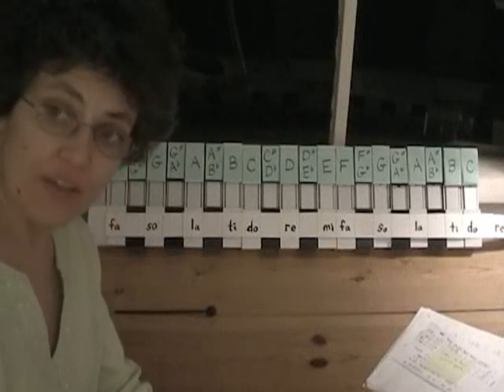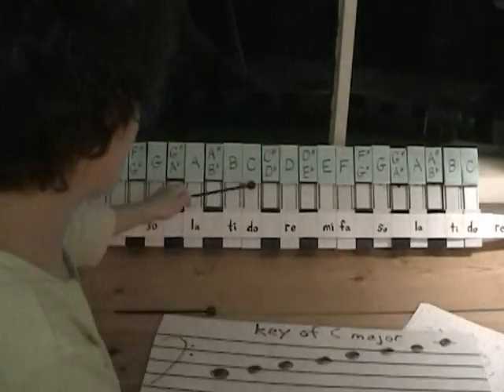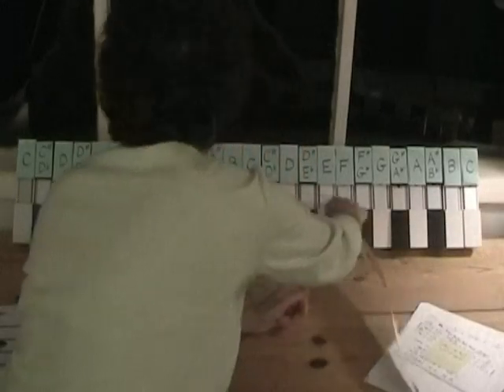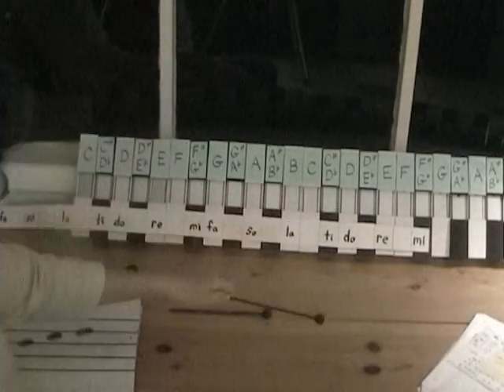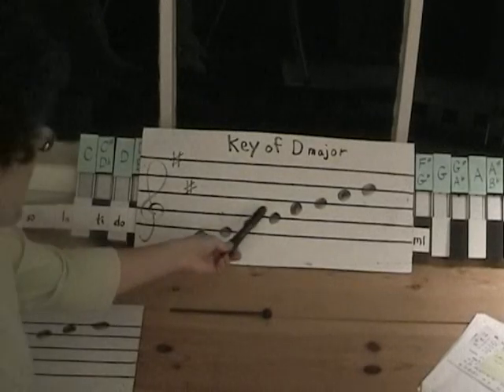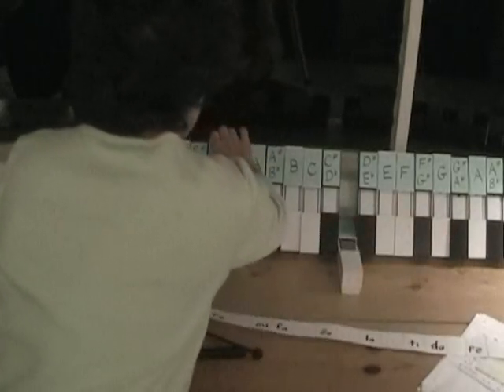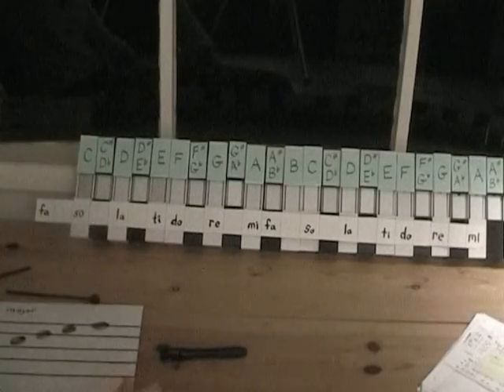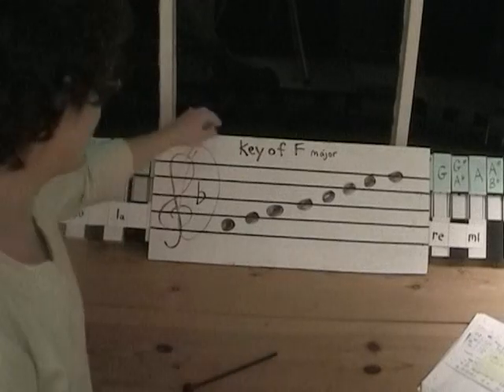key signature review - major.wmv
This lesson reviews the whole and half step pattern of a major scale and explains what a key signature is.